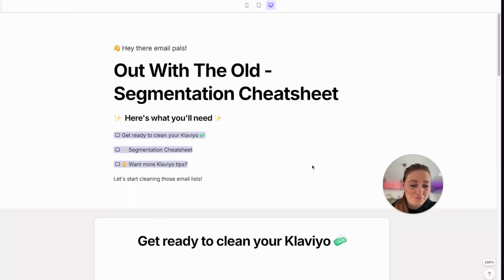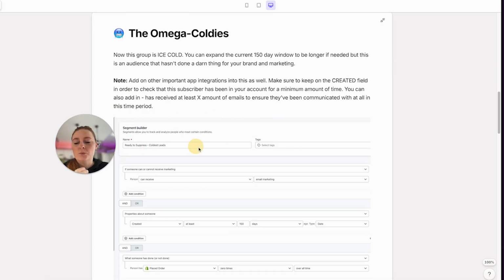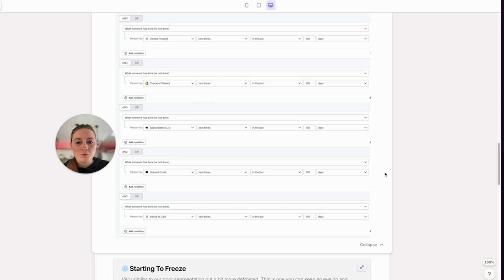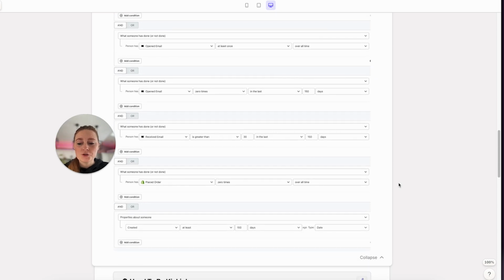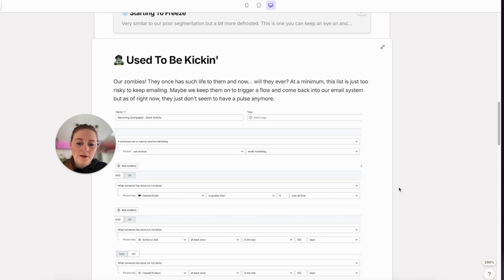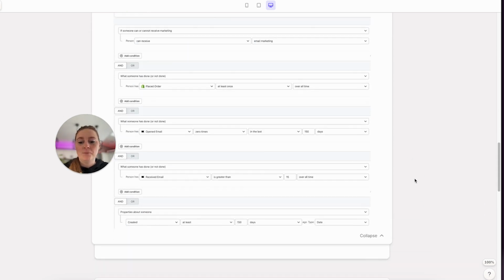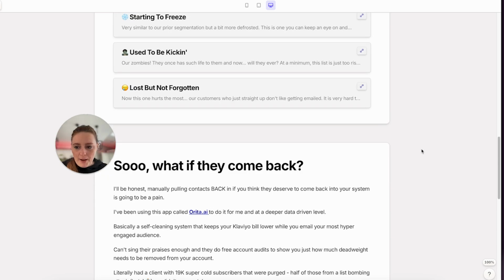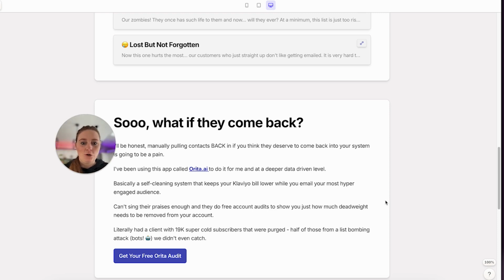New Klaviyo Pricing Update! (Huge Changes)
Four segments you need to install with the new Klaviyo billing changes. My freebie I mention

In this video I break down the new Klaviyo pricing update and what these huge changes mean for your email marketing strategy.

I’ll explain how the updated Klaviyo pricing structure impacts your costs, features, and overall email marketing budget.

Whether you’re an e-commerce business owner or a marketer, understanding Klaviyo’s pricing changes is crucial to optimizing your email campaigns and staying profitable.

Watch until the end to learn how to adapt to the new Klaviyo pricing model and make the most out of your email marketing efforts.